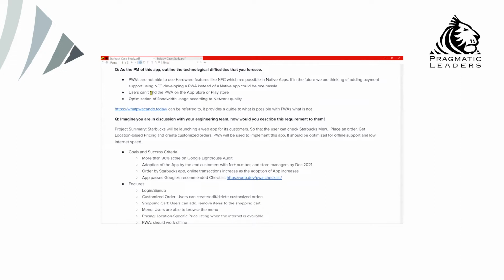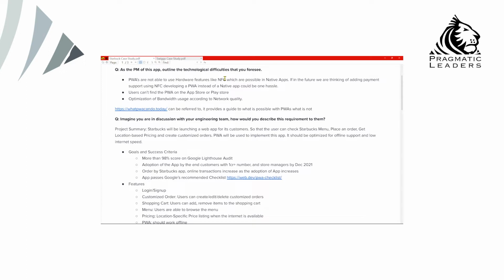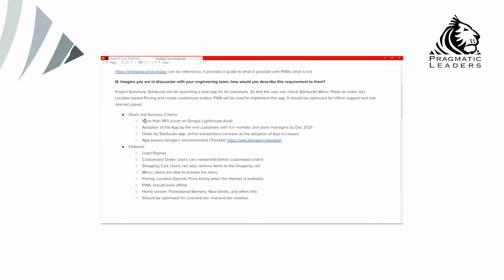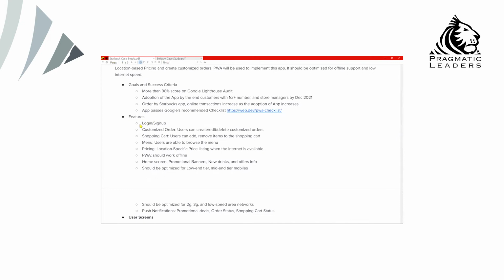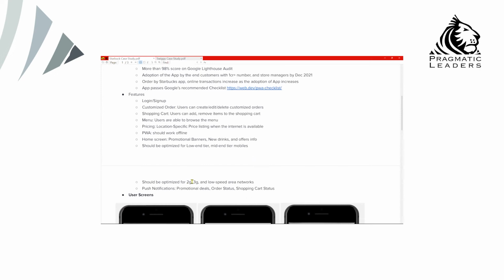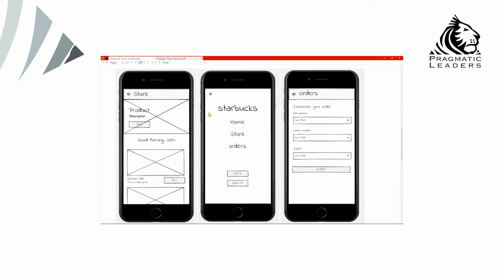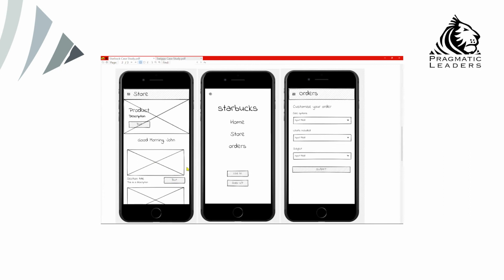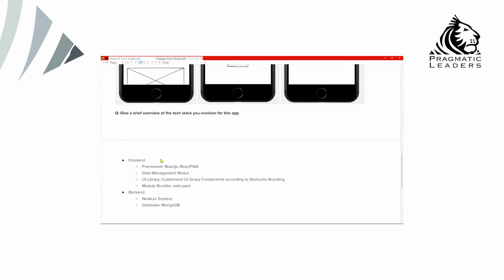Starbucks' Technological Transformation: Developing a PWA for a Seamless Web App Experience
Discover how Starbucks leveraged technology to revolutionize their customer experience. Learn about the challenges of creating a Progressive Web App (PWA) and explore the key features and requirements for building a successful PWA. Join us as we delve into the project summary, tech stack, and engineering team's objectives. If you're interested in product management, web development, or technology-driven innovations, this case study is a must-watch!

Why Watch
1. Gain insights into Starbucks' journey towards embracing technology
2. Learn about the challenges faced in developing a Progressive Web App (PWA)
3. Explore the key features and success criteria for a successful PWA
4. Understand the importance of optimizing for offline support and low internet speeds
5. Discover the tech stack and engineering team's objectives
6. Get inspired by Starbucks' customer-centric approach
7. Gain knowledge about product management for web apps

Chapters
0:00:33 - Introduction to the Starbucks case study
0:01:23 - Technological difficulties with PWAs
0:02:48 - Describing requirements to the engineering team
0:03:39 - Project summary and success criteria
0:05:03 - Essential features of the Starbucks web app
0:06:28 - User interface and navigation
0:07:48 - Tech stack and backend setup

Summary
Join us as we explore Starbucks' transformation into a tech-savvy brand through the development of a Progressive Web App (PWA). Discover the challenges, requirements, and success criteria of building a seamless web app experience. From optimizing for offline support to customizing orders, Starbucks showcases how technology can enhance customer satisfaction in emerging markets. If you're interested in product management, web development, or industry innovations, this case study provides valuable insights.

📚 About Pragmatic Leaders:
Pragmatic Leaders is dedicated to bridging the gap between education and employment in the realm of product management. Our comprehensive online courses, rooted in case studies, have propelled many into successful careers at top companies, achieving significant salary increases. Learn more about our courses and how they can elevate your product management career

💼 Success Stories:
Be inspired by our alumni's success in the product management industry